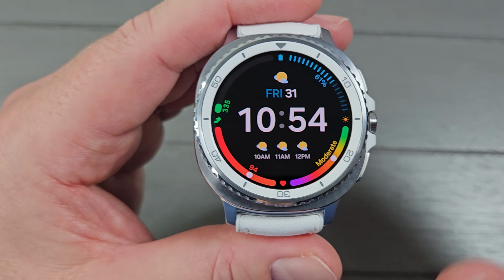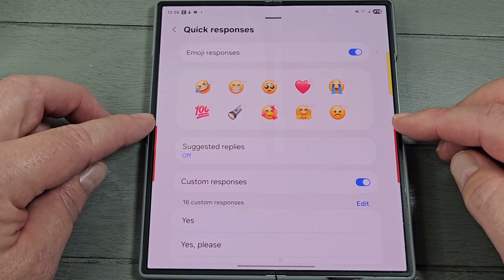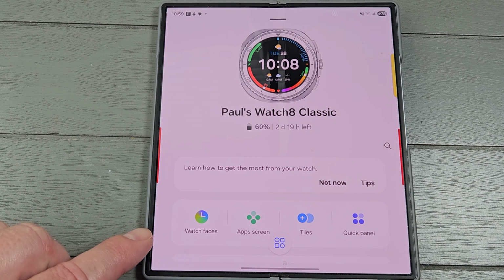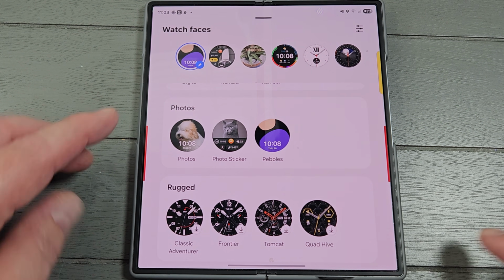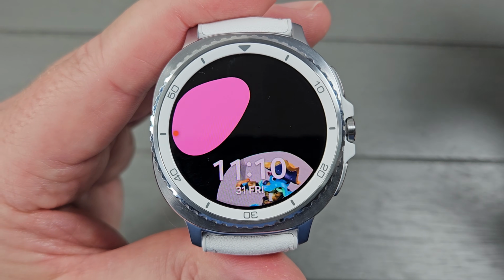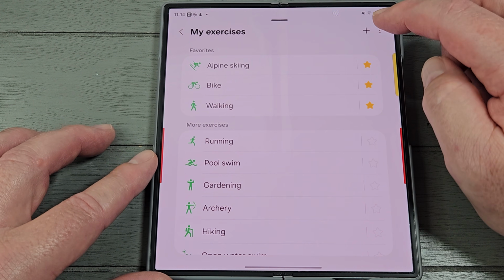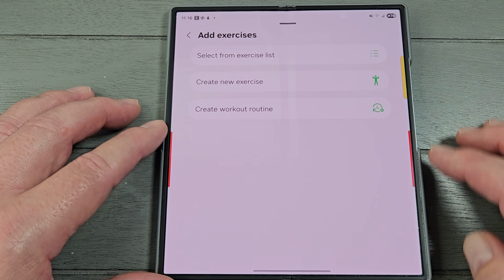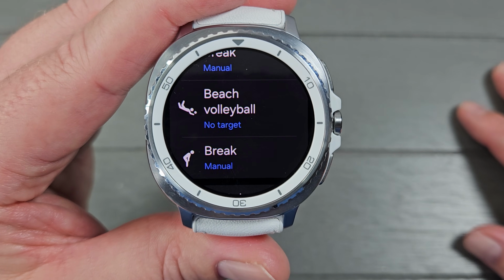Samsung Galaxy Watch 8 Classic Tips & Tricks (2026) | Display, Fitness & Hidden Features!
💬 Join the Conversation: What was your favorite feature?
💬 COMMENT with your questions or experience.

Just got the Samsung Galaxy Watch 8 Classic or thinking about buying one? In this video, I will show you what an incoming text looks like and all of the response options that you have.
I will also show you how to edit your exercise list and change all the exercise tracking data.

Want to know more? Check out another video I did about the Samsung Watch 8 Classic:

Here is some of what is covered in this video.

Text Replies and how to edit your quick replies.

Display, Font size, style & how to add photos to your watch Faces.

How to edit your exercise list, add, remove and rearrange.

How to create your own exercise and your own exercise routine!

CHAPTERS:
00:00 Introduction
00:24 How to change your quick replies. What your reply options are.
03:53 How to add photos to your watch face.  Review of the different watch faces that support your personal photos.
06:34 How to change the font size and style.
07:47 How to change the order of your exercises. How to add and remove exercises from your list.
How to change your favorite exercises.
10:08 How to create an exercise. How to create an exercise routine.
13:20 Conclusion